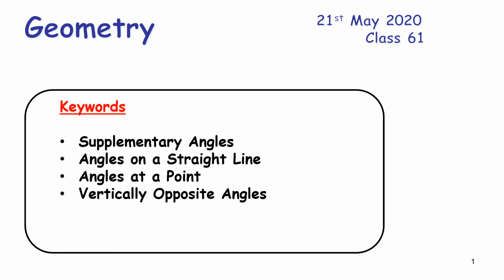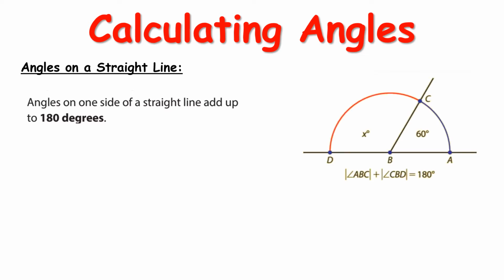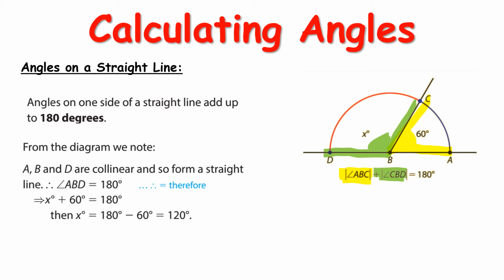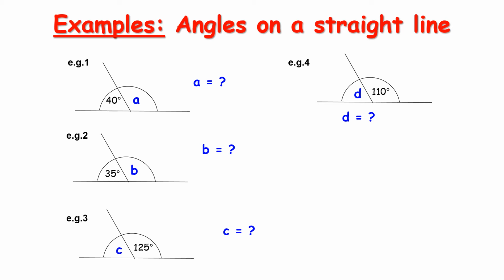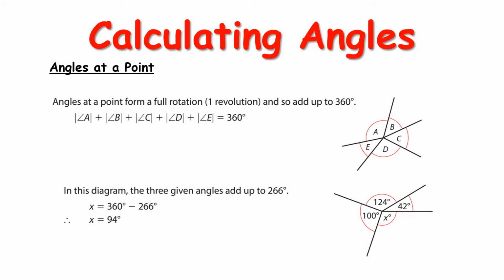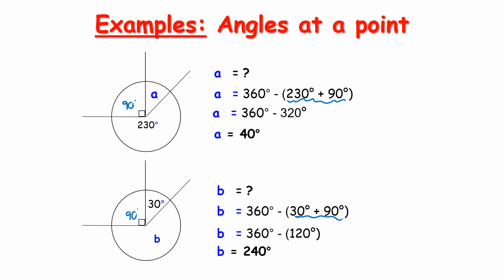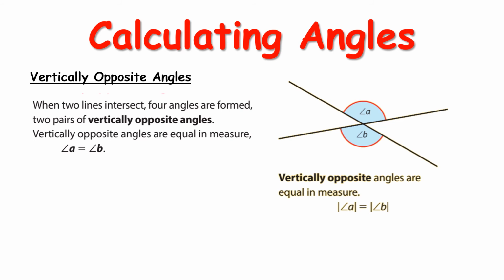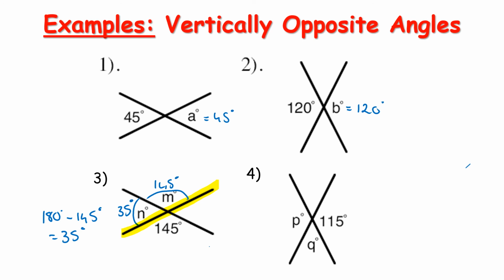1st Year - Geometry - 21st May 2020 - Class 61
1st Year

Geometry - Calculating Angles

21st May 2020

Class 61